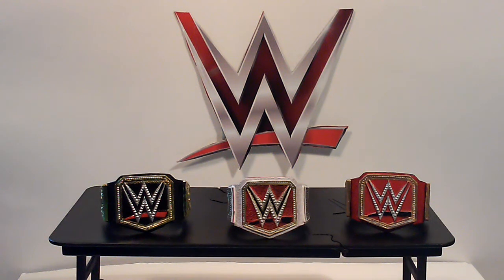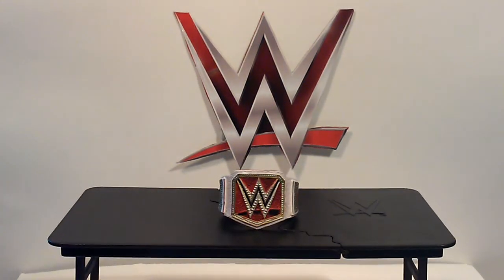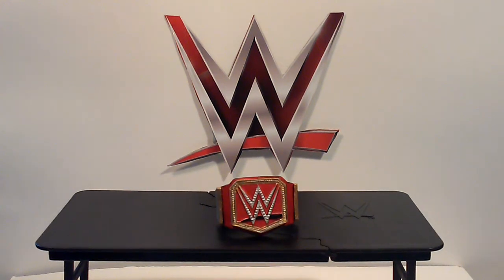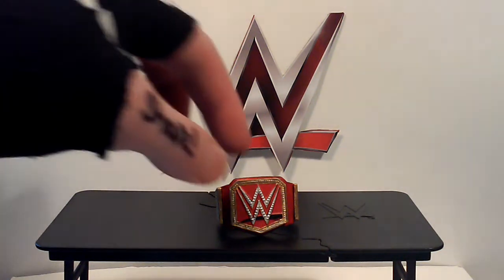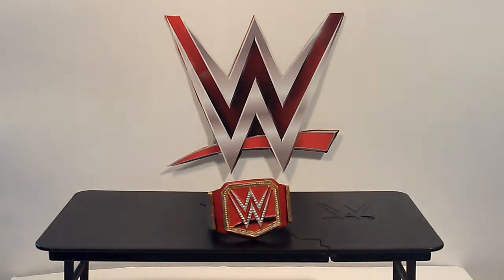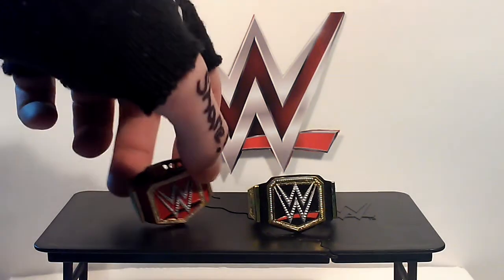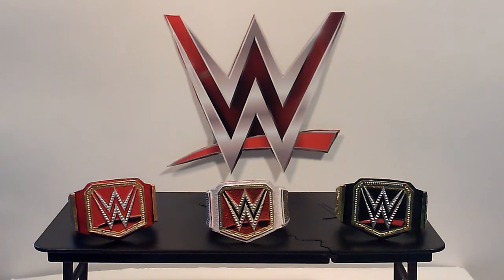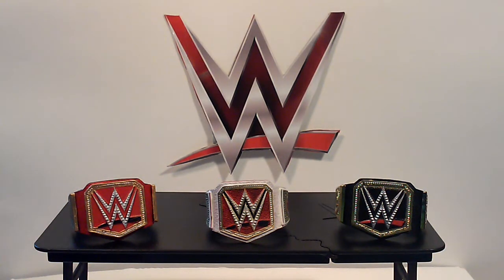*WWE UNIVERSAL TITLE*~CUSTOM~*WWE WOMENS TITLE* ((re-upload))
The WWE UNIVERSAL TITLE + WWE WOMENS TITLE custom figure rundown ...my HOW TO video unfortunately got deleted...so I made this quick video to make up for it...hope you like it. or hate it if you want to be a douche about it. LIKE...HATE...COMMENT...SUBSCRIBE...AND SHARE...THANKS GUYS!